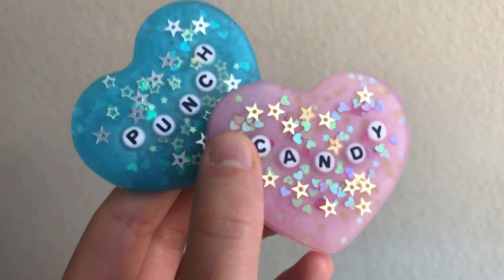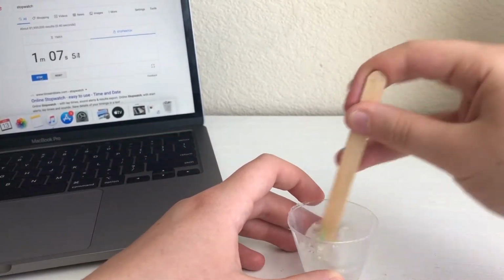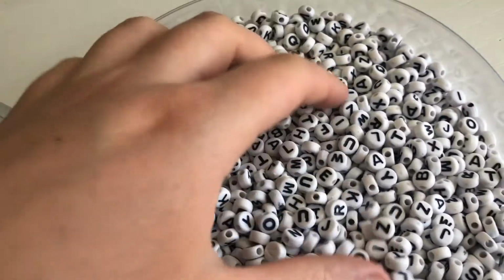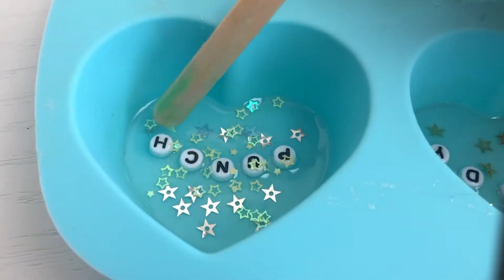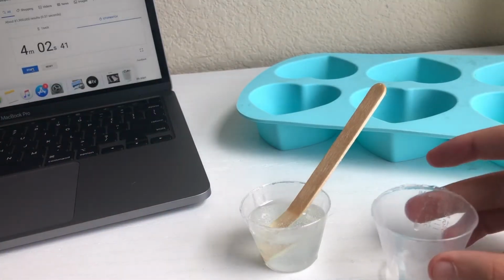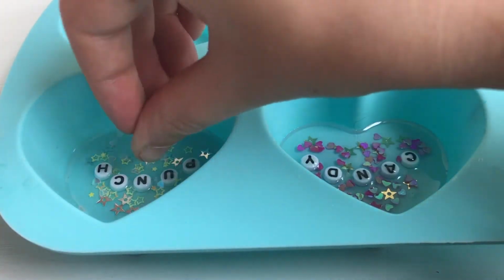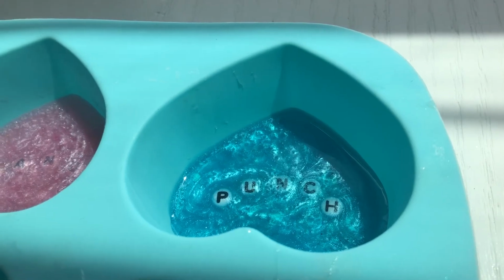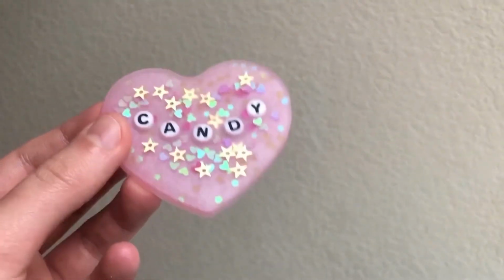diy resin charms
hello, there! open me ~

i've been super into creating these little resin hearts recently. it took quite a bit of trial and error, but i finally got a process that has worked for me and i wanted to share it. i hope this video is helpful and that you enjoy!! in the future i definitely would love to create more diy and crafting videos! 💕

please take a look at this carrd, it has a lot of helpful information on the movement, places you can donate to, and petitions you can sign!